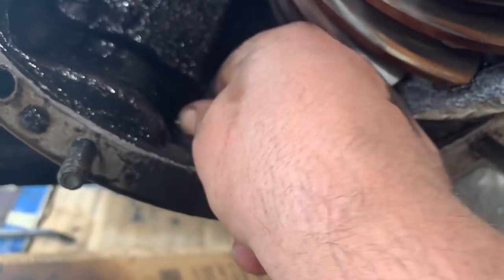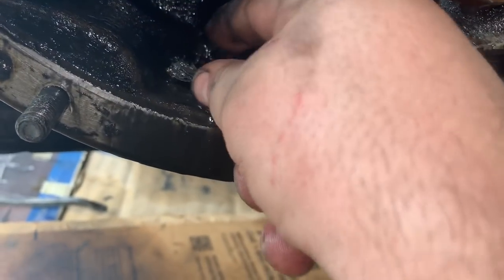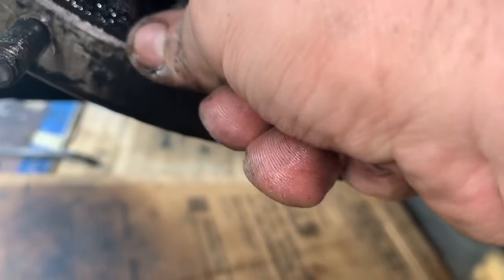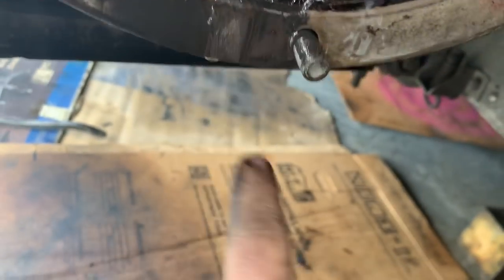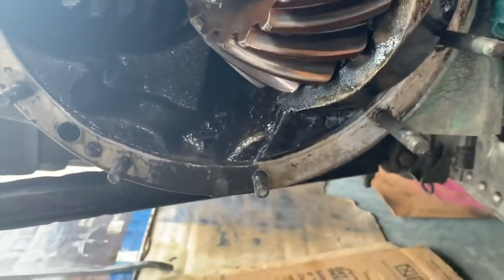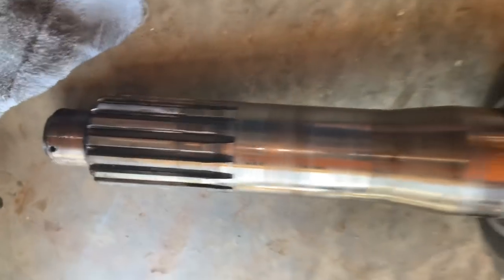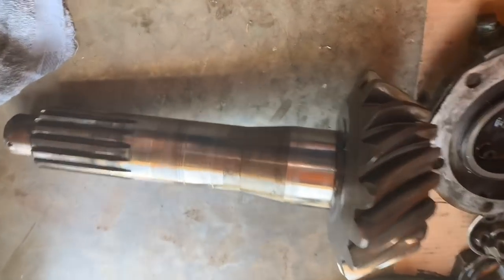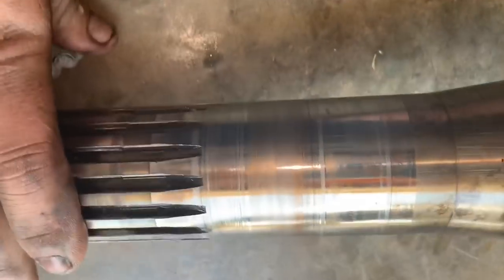GM bus 4104 transmission spicer 4 speed out put shaft bevel gear problem - part 2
We are just going to swing in a new/used trans. This gear is not available and he has a spare trans.  Cheapest and easiest fix